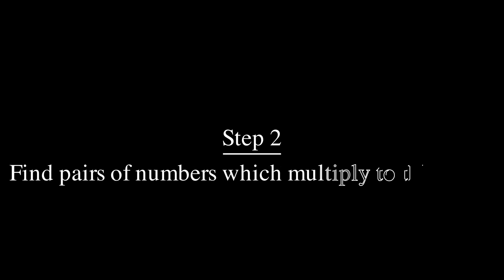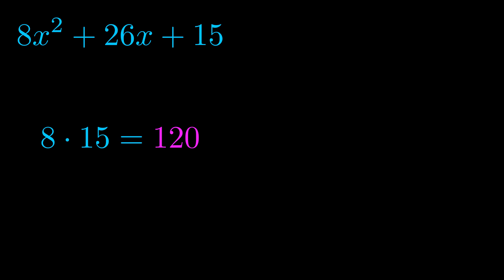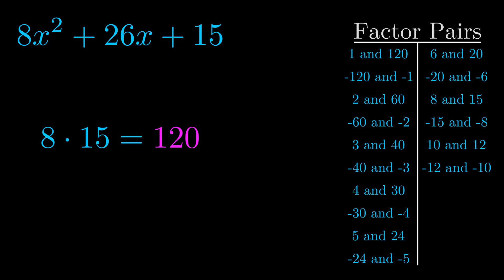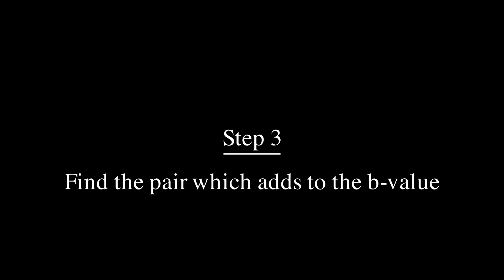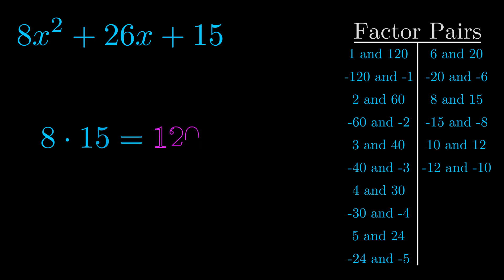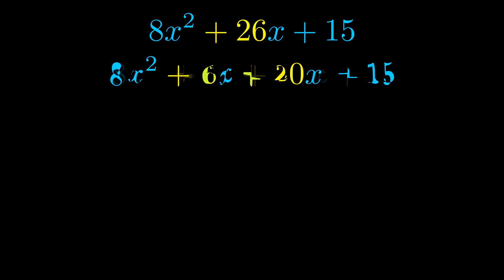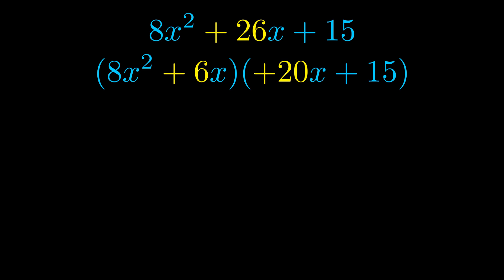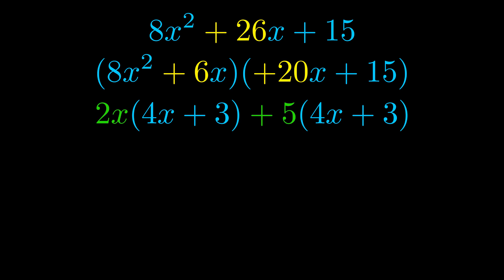Factor 8x^2 + 26x + 15